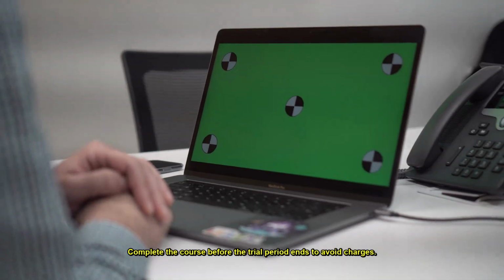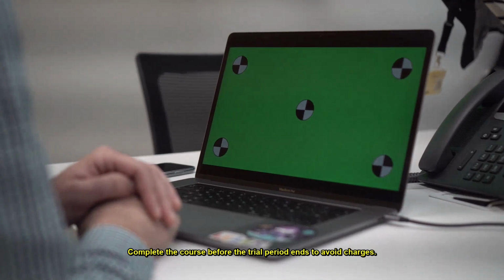How to Save on Online Courses with Coursera - Full Guide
Unlock the secrets to saving money on online courses with our comprehensive guide to Coursera! In this video, we’ll walk you through the best tips and tricks to maximize your learning experience without breaking the bank. Whether you're looking to upskill for your career or dive into a new hobby, we've got you covered. Discover discounts, financial aid options, and strategies to make the most of Coursera’s offerings. Don’t miss out on affordable education—watch now!